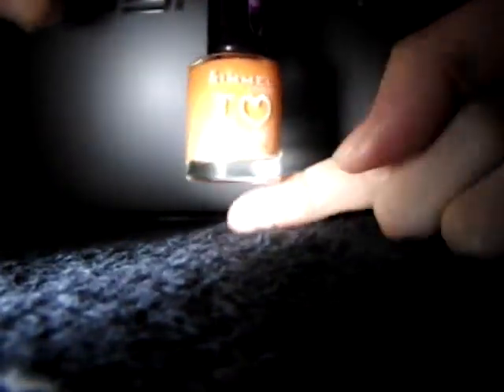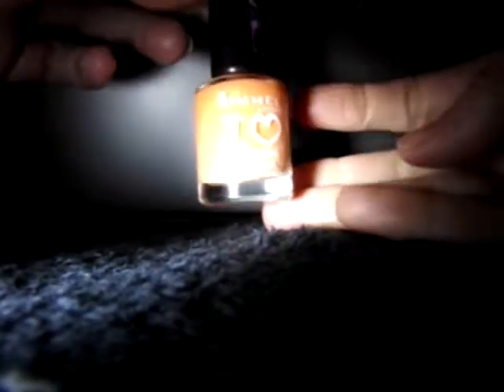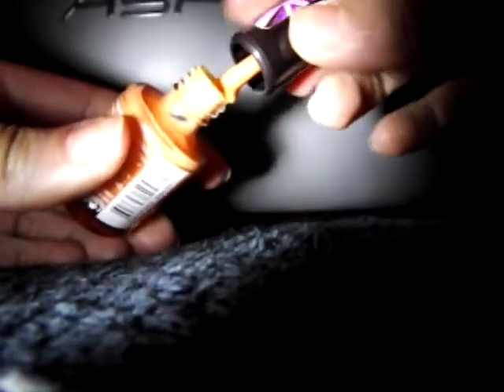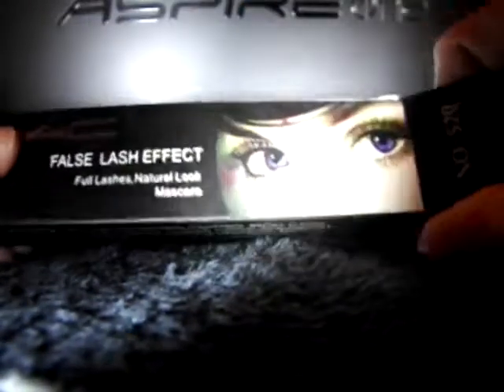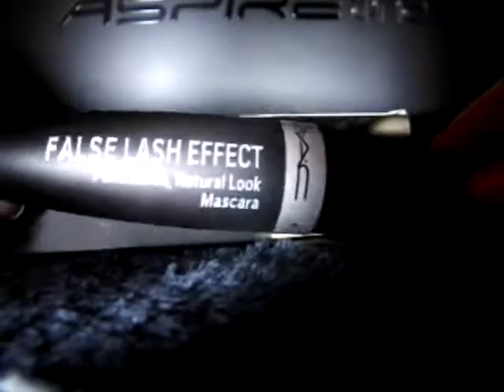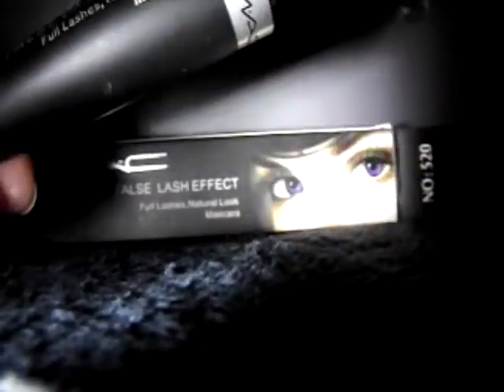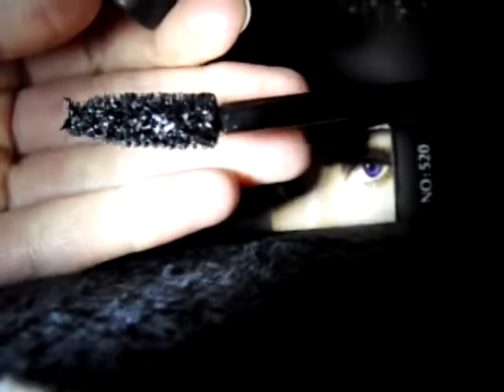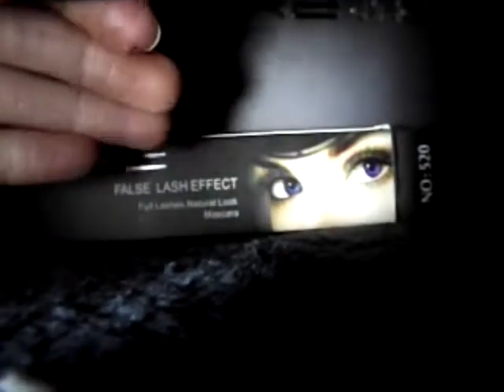Make-up Haul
My first YouTube video about recent beauty products i have brought.
Please tell me what you think, i know this video is a bit rubbish but i tryed my
best and hopefully my second one will be much better.